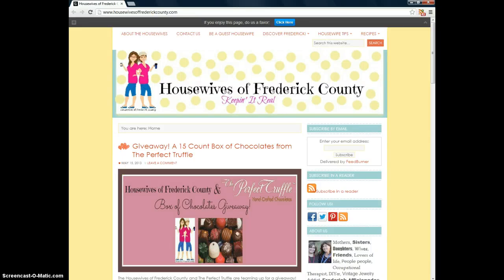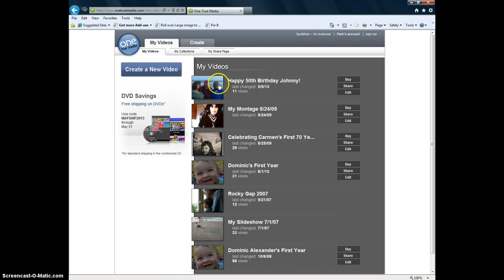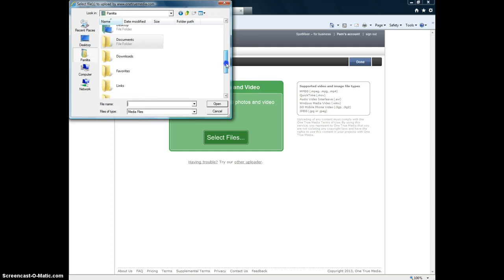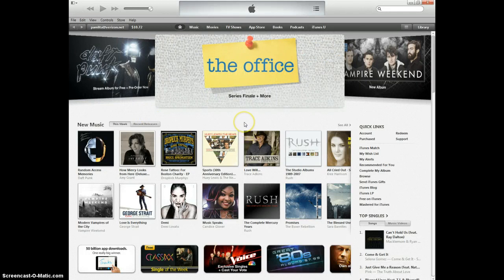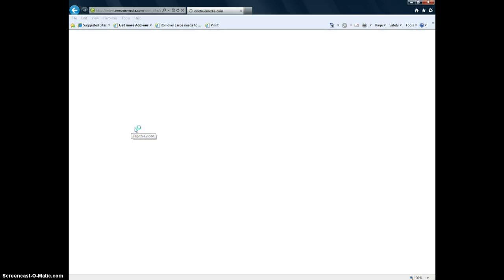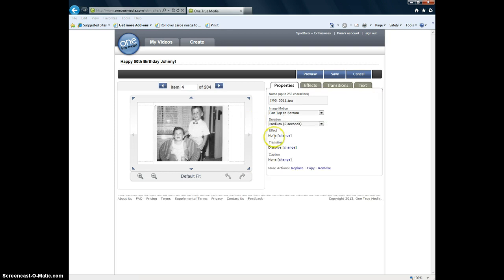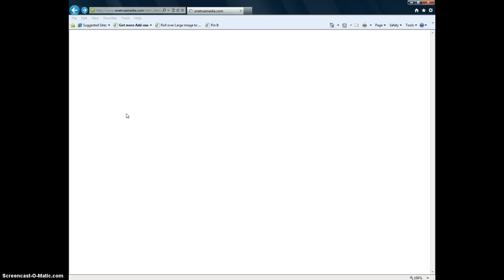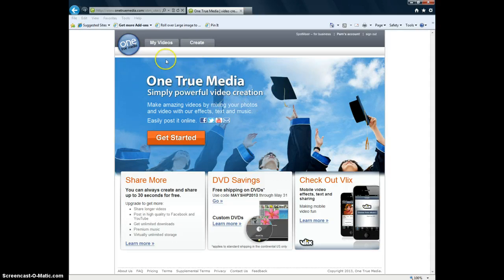How to Use One True Media to Create a Video Montage